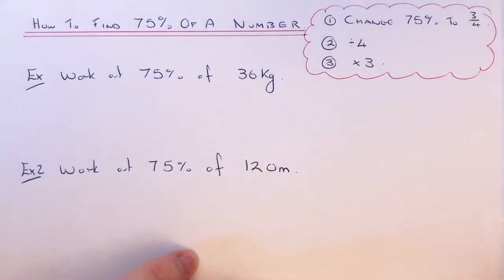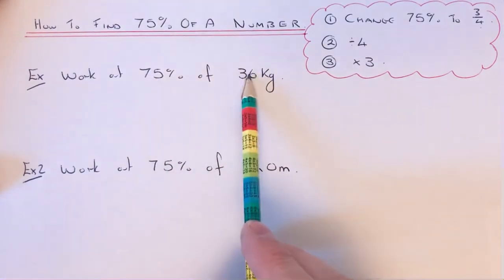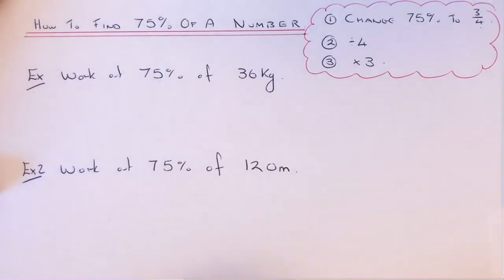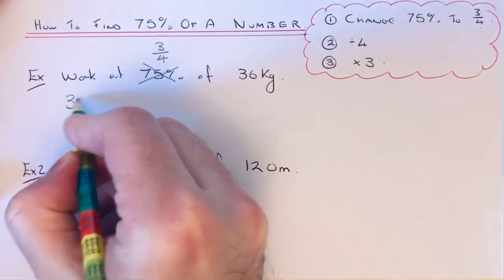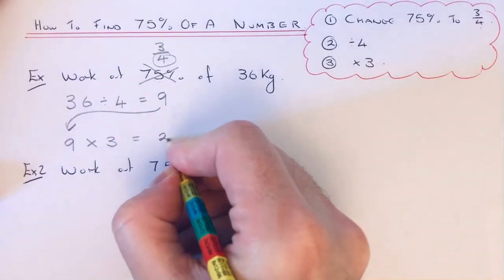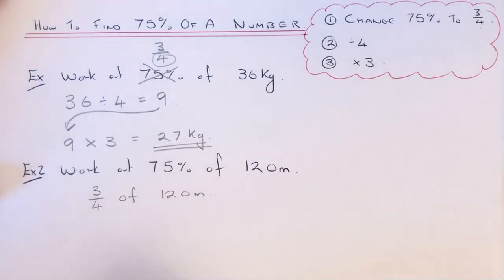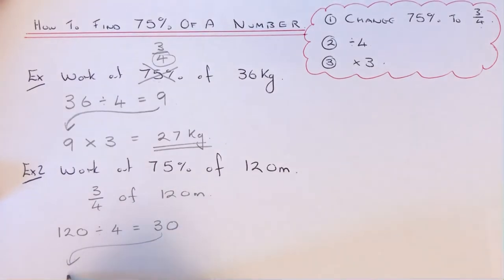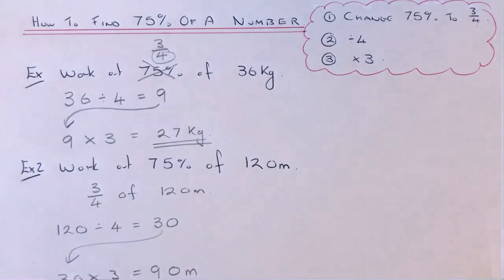75% Of A Number. Working Out 75 Percent Of Something By Converting 75% Into A Fraction.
In this video you will learn how to find 75% of a number. You can do this by changing 75% to 3/4. So instead of finding 75% of the number find 3/4 of the number. Do this by dividing the number by 4 and multiplying by 3.

In example 1 you are asked to work out 75% of 36kg. Change the question to 3/4 of 36. Using the rule divide by the bottom and times by the top, 36 divided by is 9, and 9 times 3 is 27kg.

In example 2, you are asked to find 75% of 120m. Again change the question to 3/4 of 120m. 120 divided by 4 gives 30, and 30 times 3 is 90m.